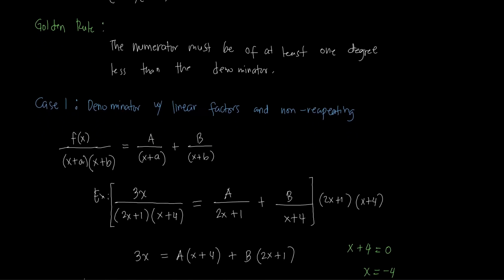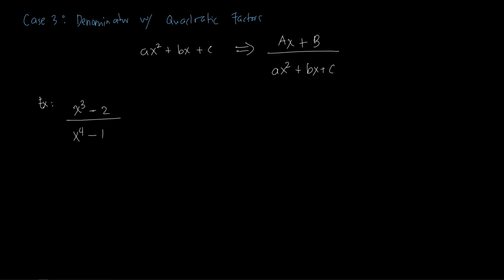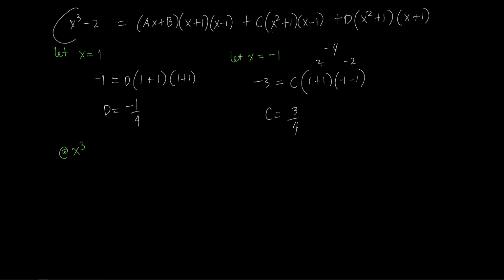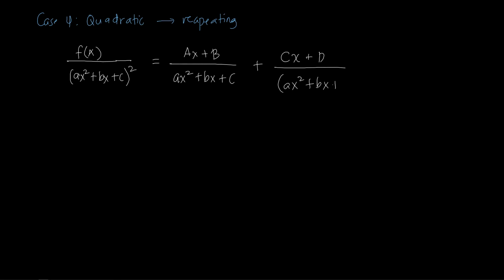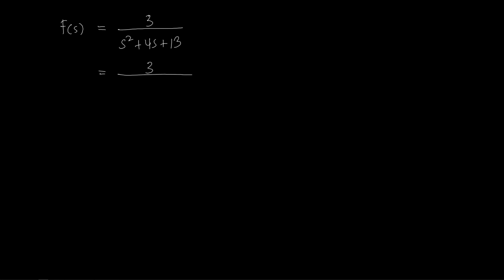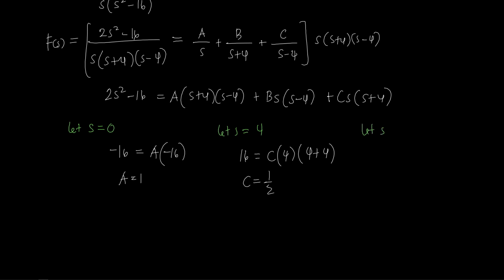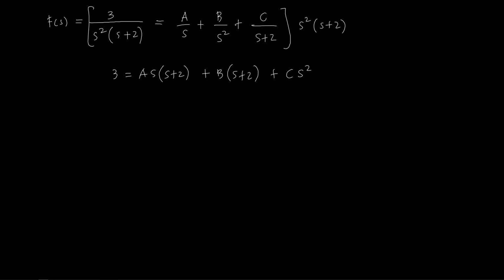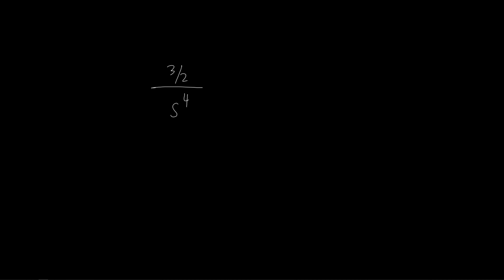4241 | BEE 221 | Partial Fractions - Inverse Laplace - Part 2